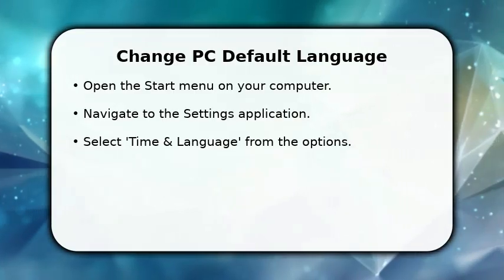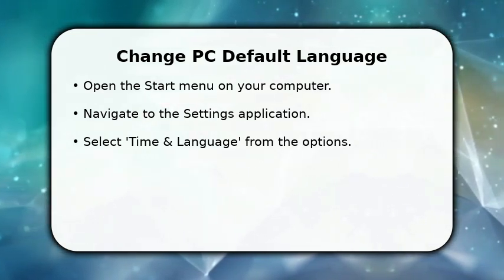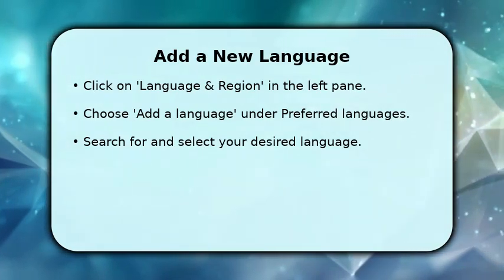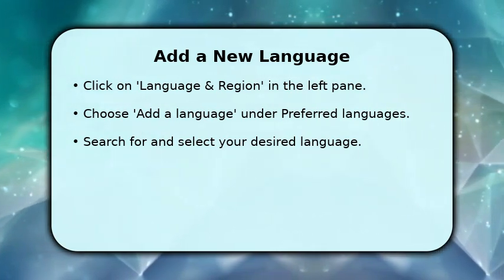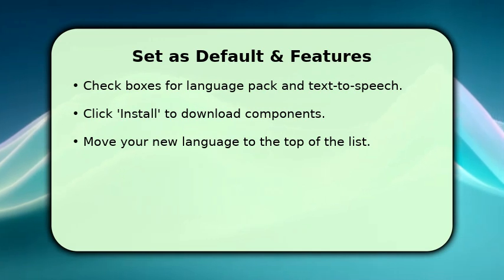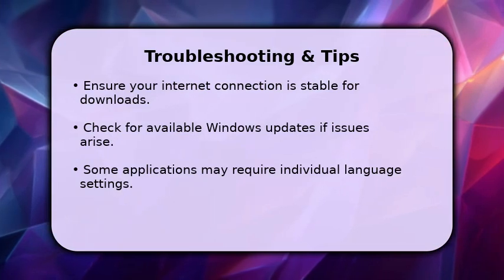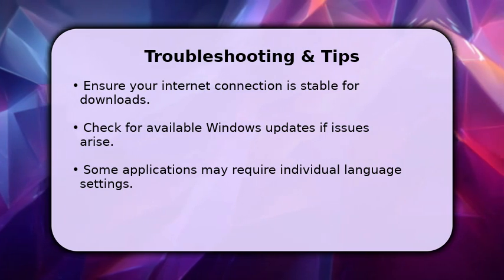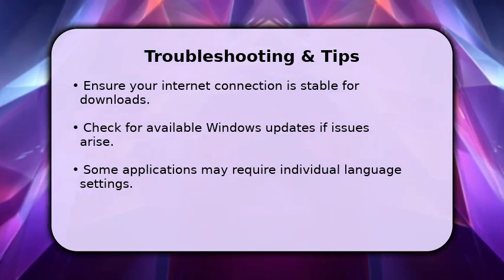How to Change PC Default Language (Updated 2025)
▸ :^) Learn how to change your PC's default language in this easy-to-follow tutorial. Discover the steps to switch languages on Windows and adjust your settings for a more personalized experience. Update your knowledge with our latest guide.

change pc default language, update windows language, set default language on pc, change windows language, pc language settings, windows language changer, default language change, language settings tutorial, how to change language on pc